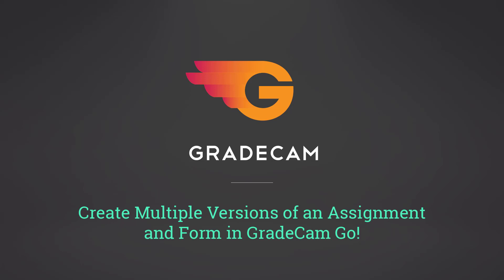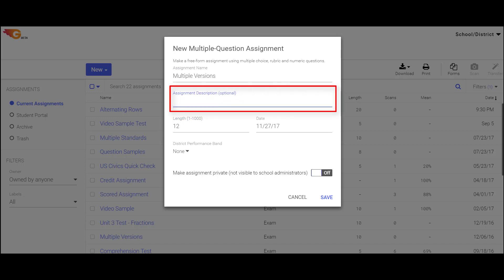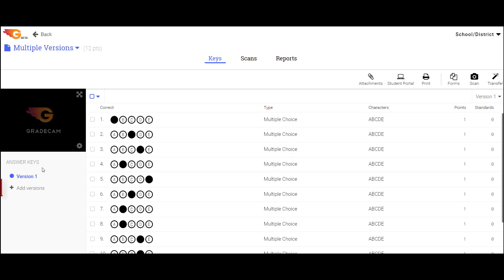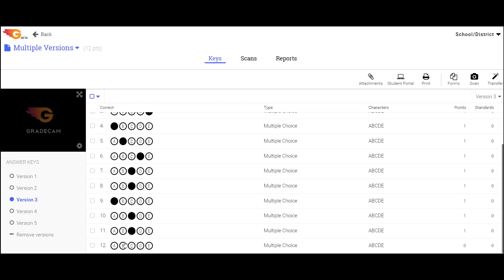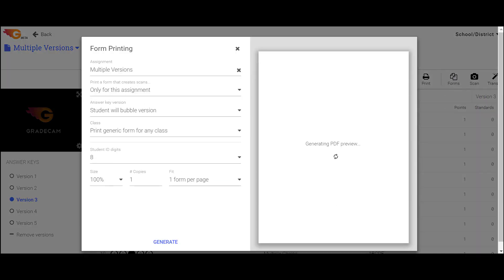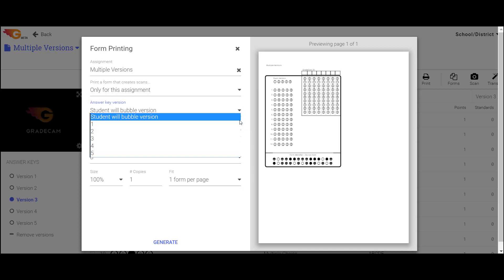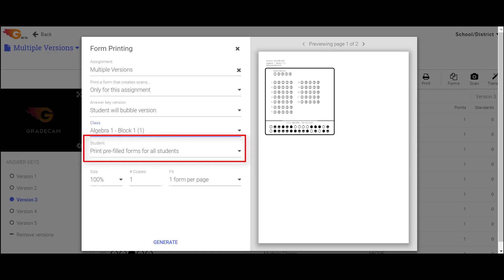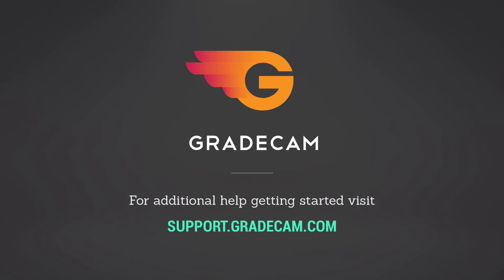Create Multiple Versions of an Assignment and Form in GradeCam